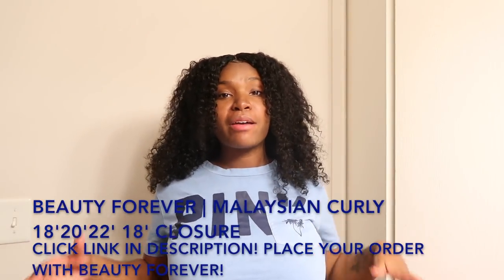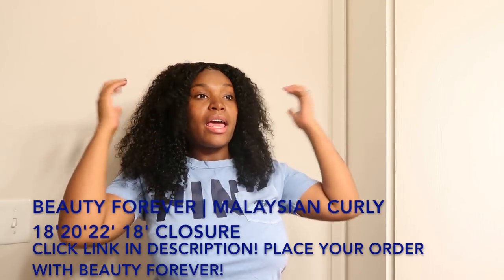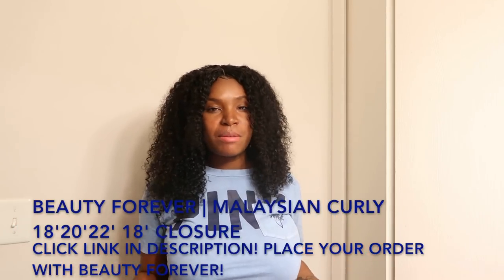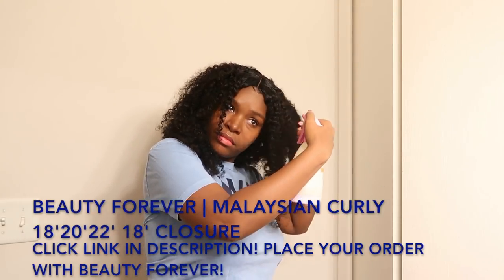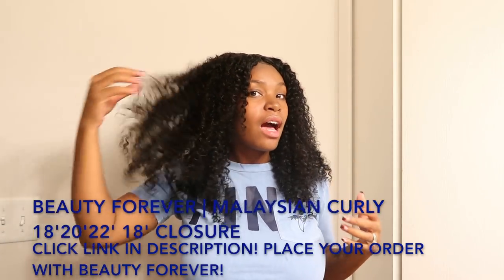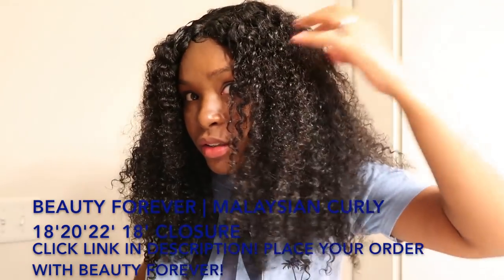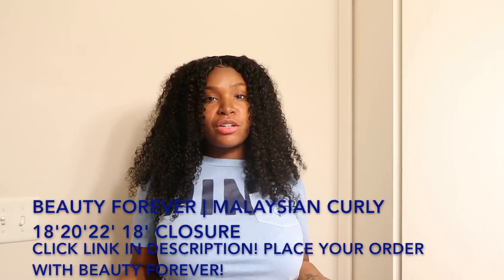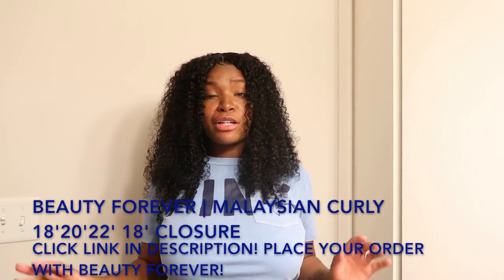HOW I KEEP UP WITH MY BEAUTY FOREVER MALAYSIAN CURLY HAIR (828 BIG SALE)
Hair Details: Malaysian Curly Hair:18' 20' 22' with 20'closure

Snapchat 👻 Pootahjass

XOXO...